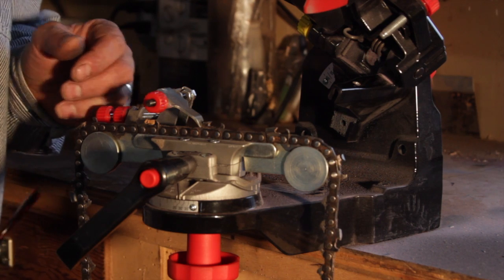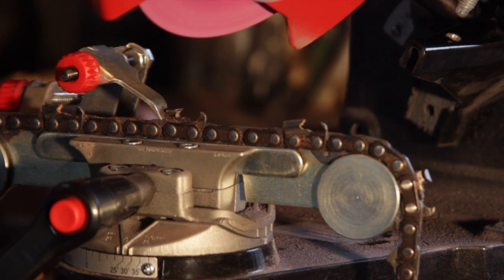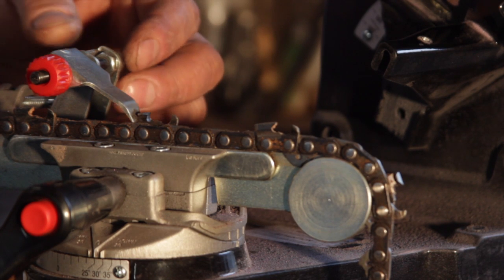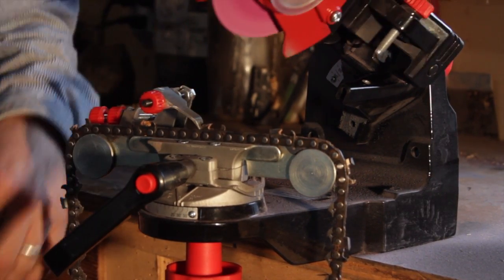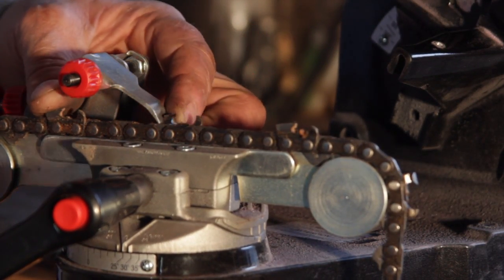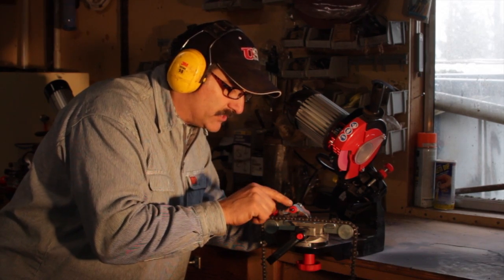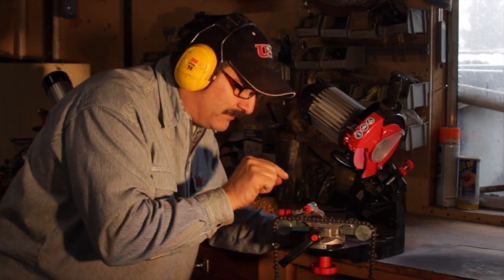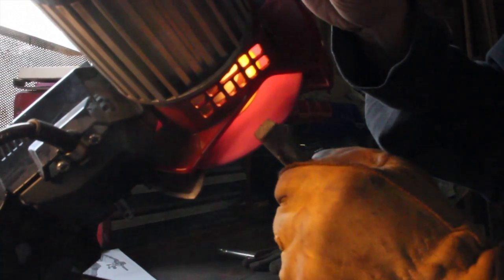Burl Hunter - Sharpening your chainsaw chain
Greg the Burl Hunter will show you how to sharpening your chainsaw chain.